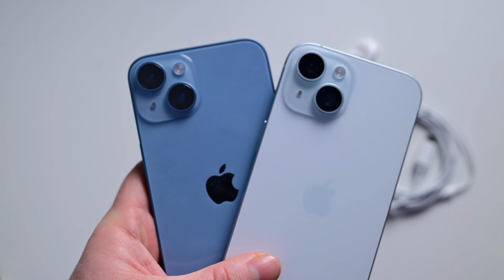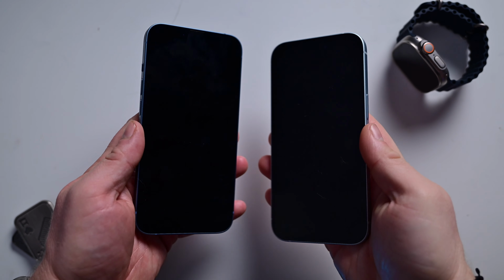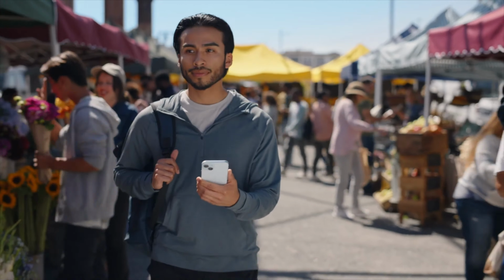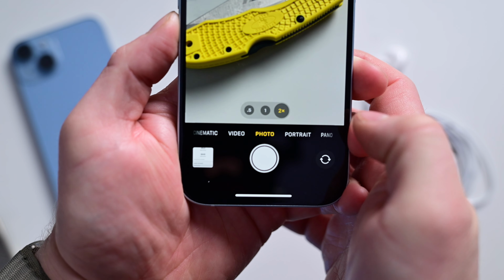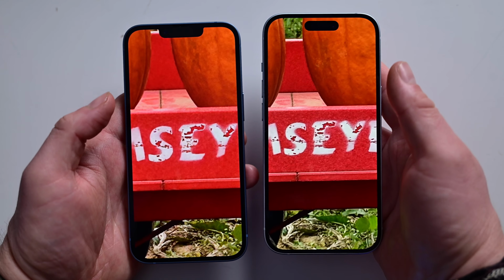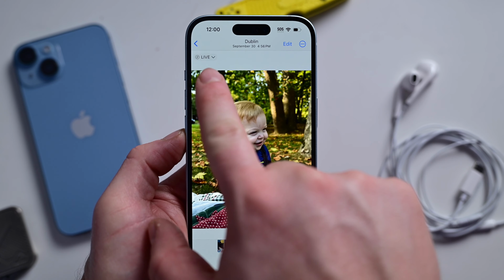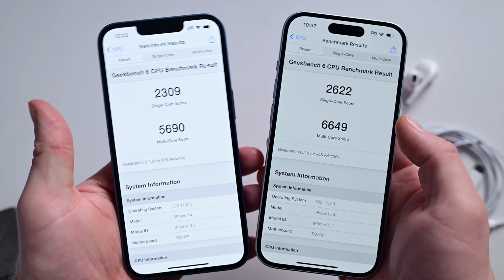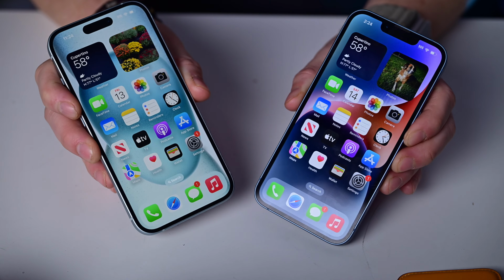iPhone 15 VS iPhone 14 -- A HUGE Upgrade!?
The iPhone 15 Pro and iPhone 15 Pro Max may garner a lot of the attention, but the iPhone 15 is a big step up fro the iPhone 14. Here's how the two compare including in performance, cameras, and more!

Chapters ➡
0:00 Intro
0:55 Design
1:45 Colors
2:08 Display
3:47 Connectivity
4:58 USB-C
5:37 Cameras
11:31 Internals and Benchmarks
13:52 Roundup and summary